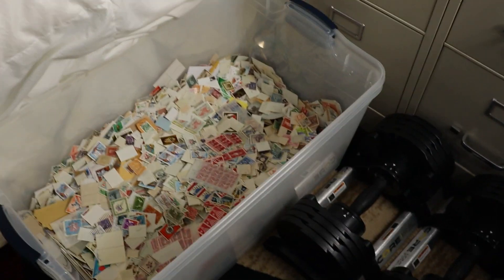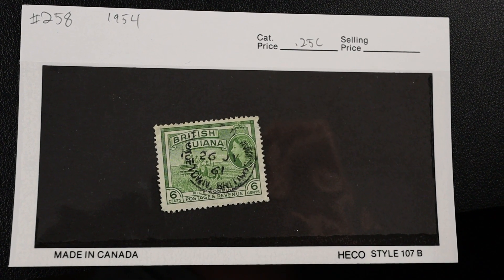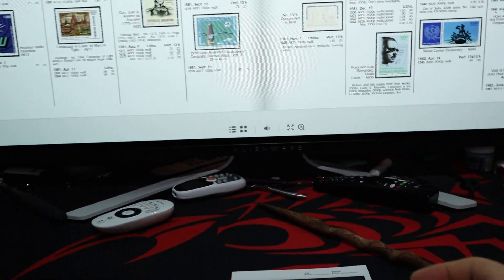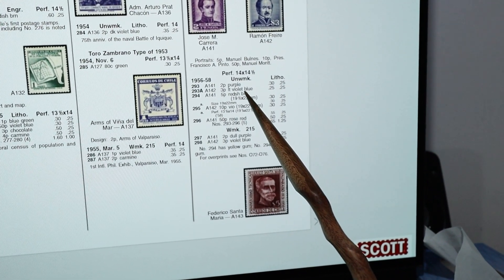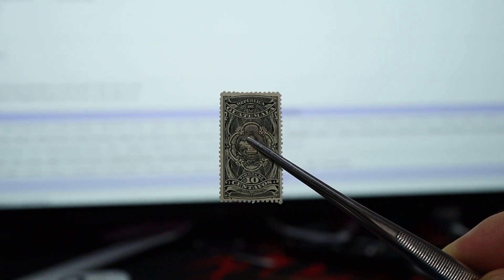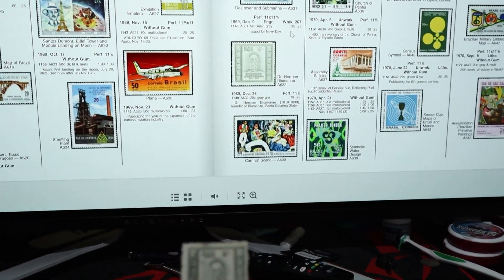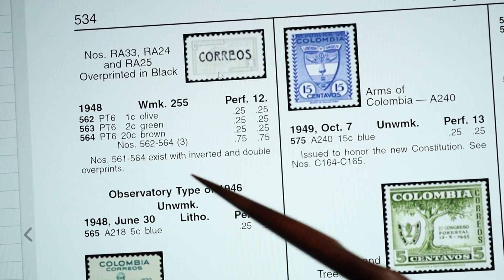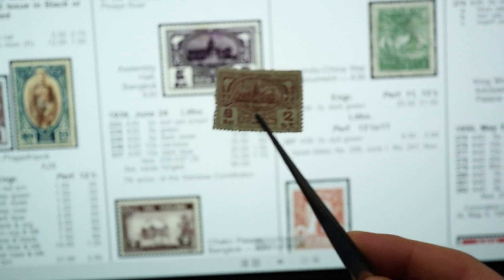Identifying Worldwide Stamps With The Online Scott Catalog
I decided to do a walkthrough video where we go through the process of identifying random worldwide stamps pinched from my grab bag bin. I figured some collectors may benefit from seeing the process that I used.

I use the online Scott catalog among other tools like google and common sense to identify a lot of stamps. I only checked about half of the stamps I intended to originally, so if you guys want me to make a second video and finish off the pile then comment below!